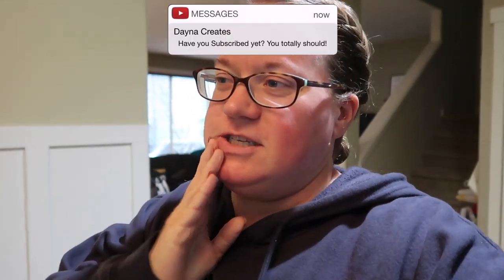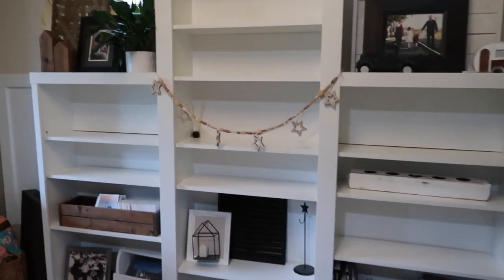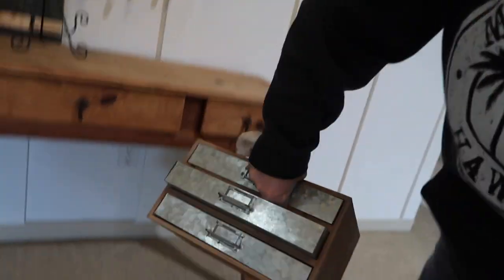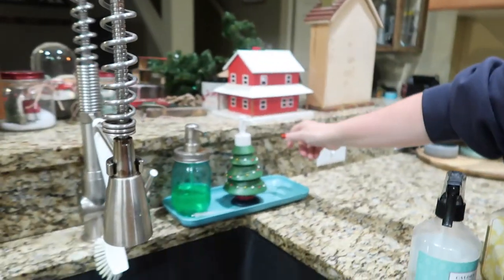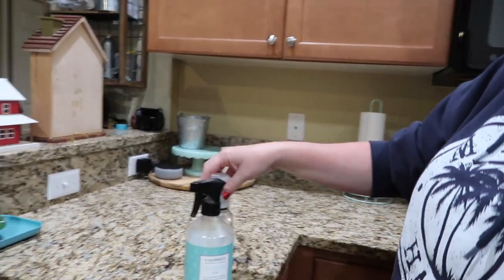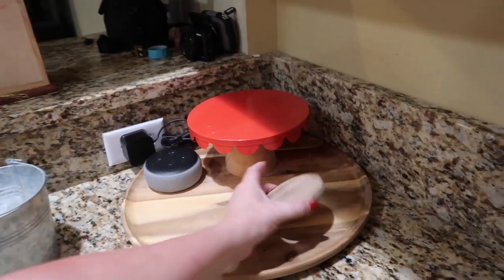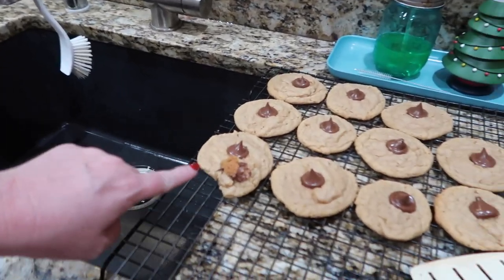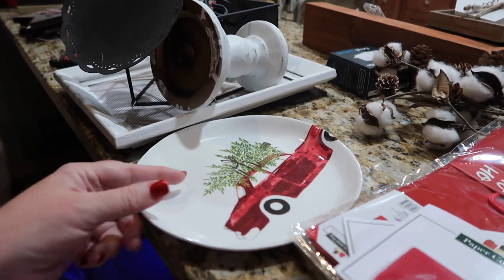ALL THE CHRISTMAS [CHAOS] PREPARATIONS & HOUSE CLEANING | CHRISTMAS 2021 | CHRISTMAS DECORATING 2021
I'm hoping to get Christmas cards made again this year, so let me know if you'd like us to send you one. We'd love to get holiday greeting from you too. We'll even make a special place in our home to display them.

FETCH APP -2000 BONUS points w/ REFFERAL CODE:
5KKJA